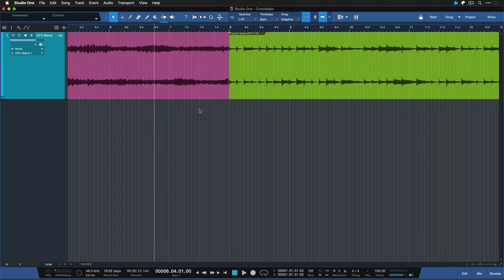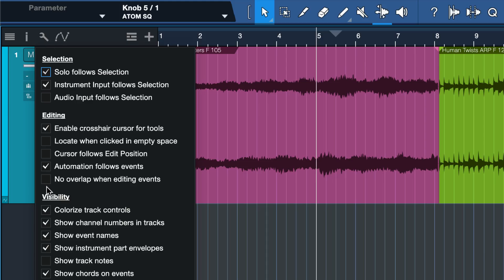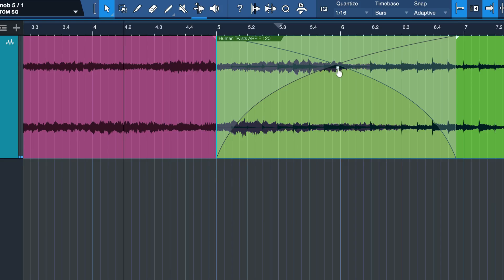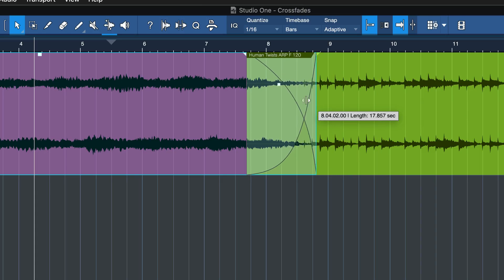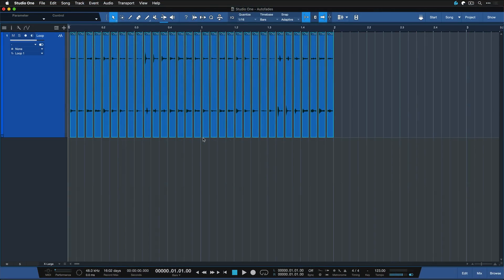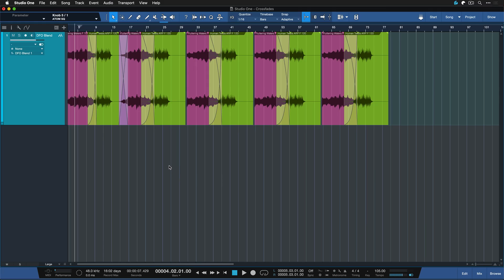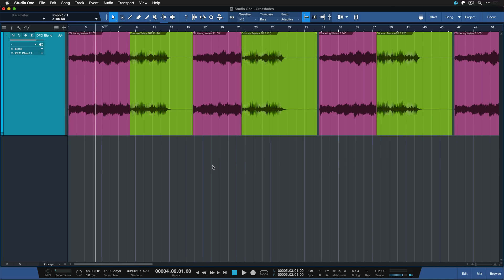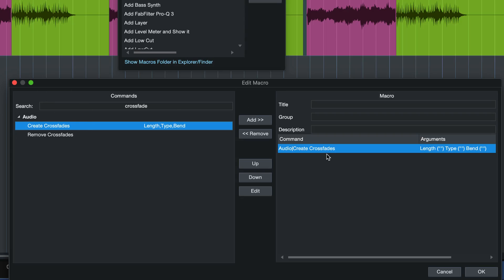Crossfade Tricks You May Not Know in Studio One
Crossfades allow you to build smooth, seamless transitions between Audio Events. Let Gregor tell you all about them - and also show you some nifty workflow tricks you may not know yet!